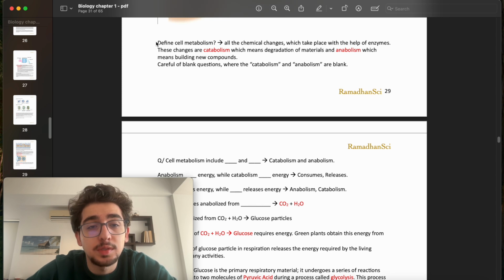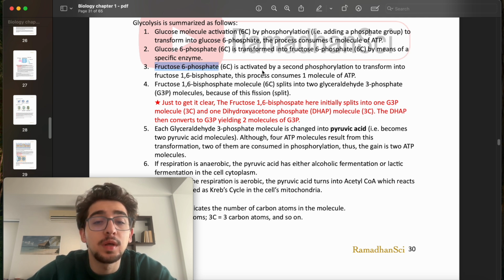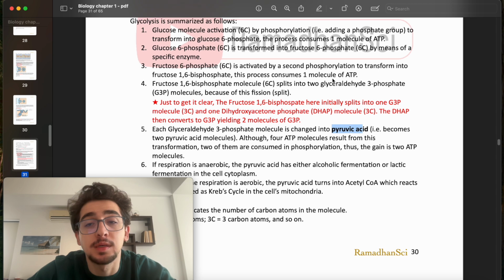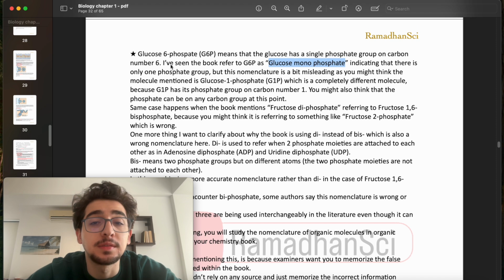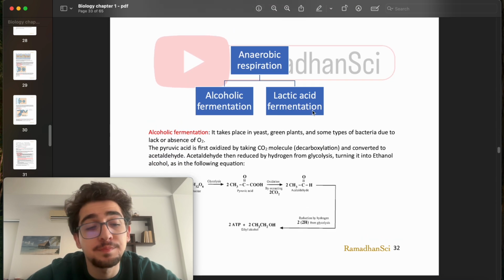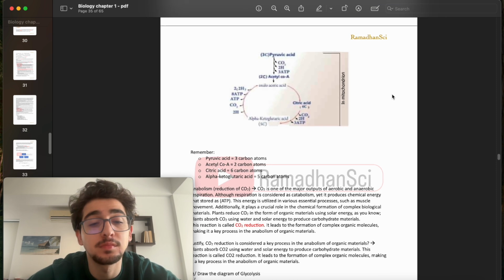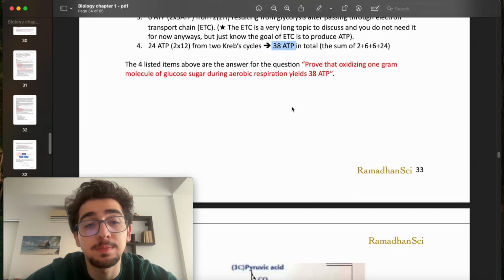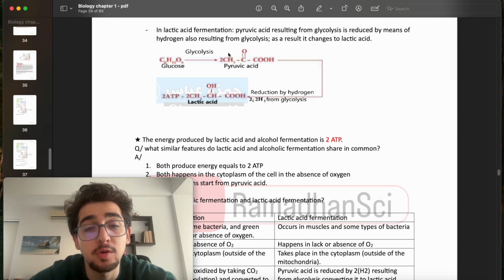#4 أحياء السادس علمي - الفصل الاول لمنهج المتميزين Biology Chapter 1: The Cell – For D.H.S Students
I'm planning to create a full playlist specifically for D.H.S students.
The file for the first chapter is ready now!